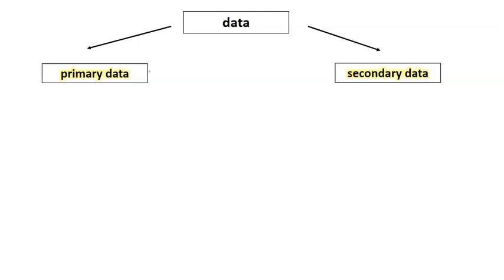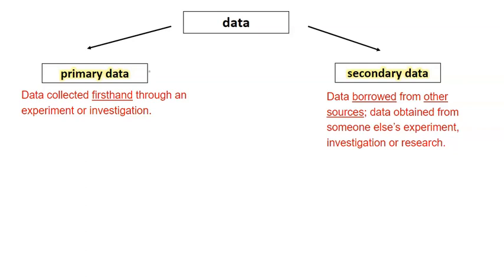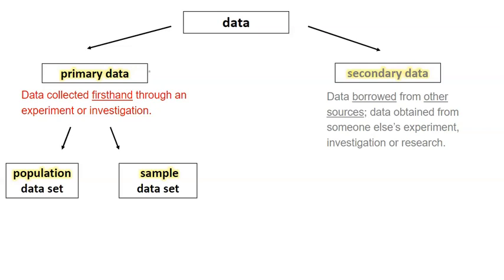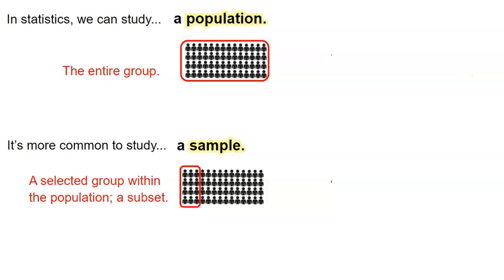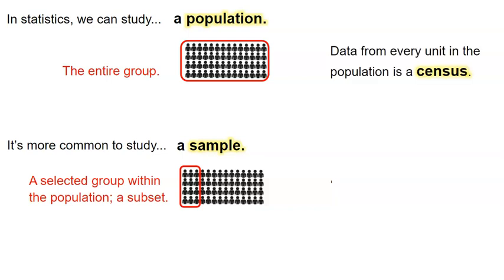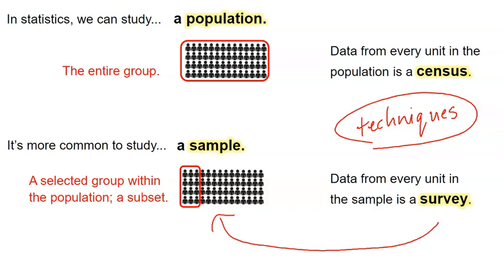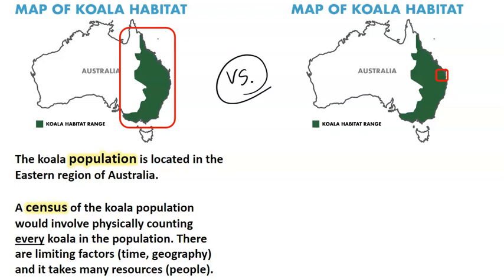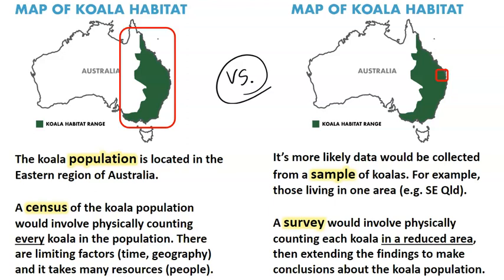Samples vs. Populations